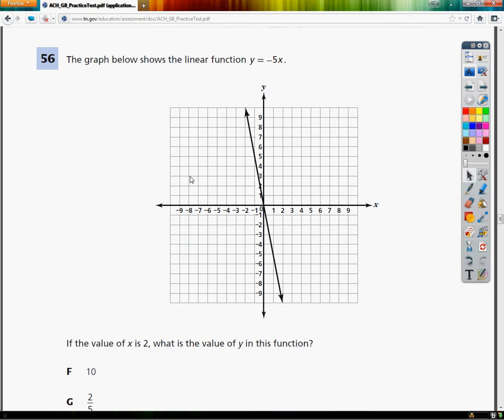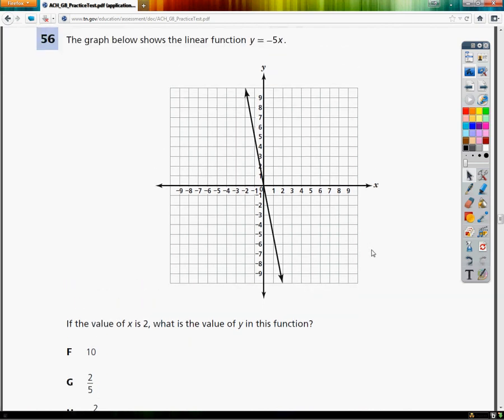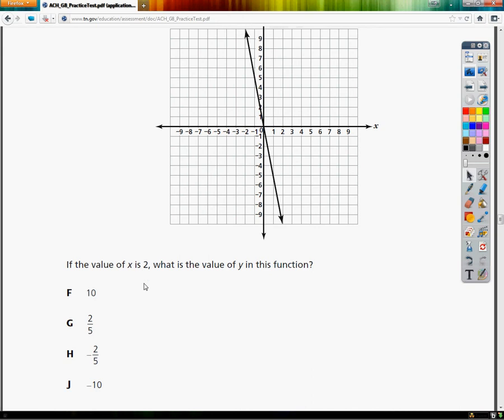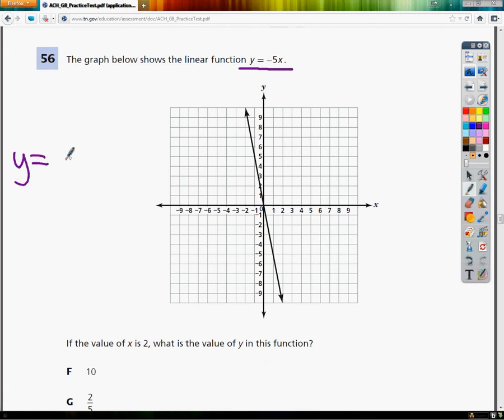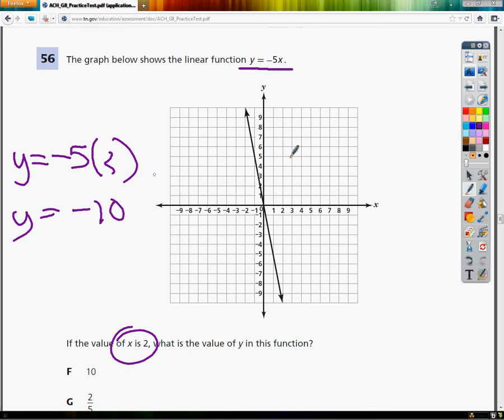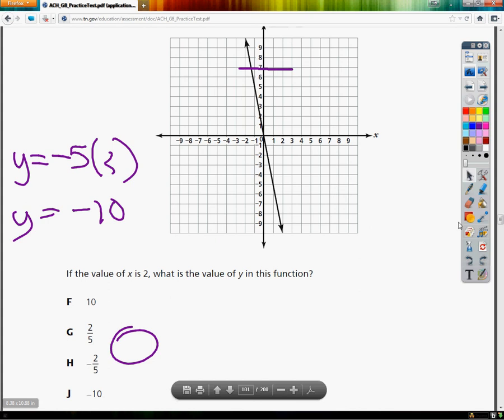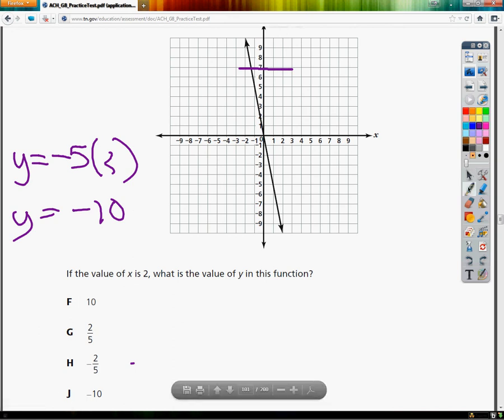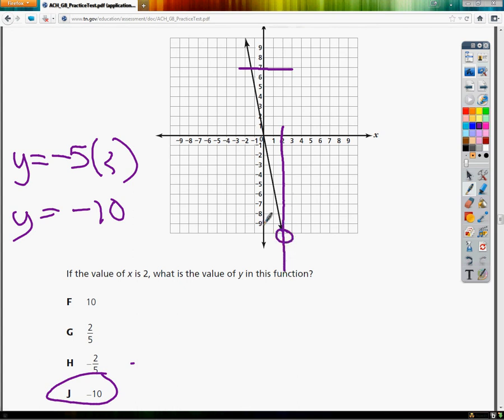Question 56 - 8th Grade TCAP Practice Test